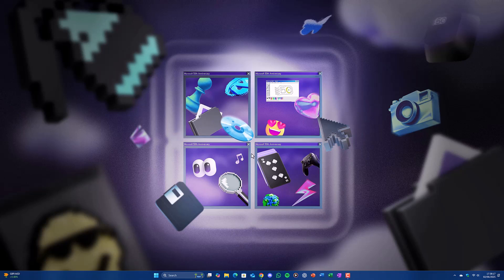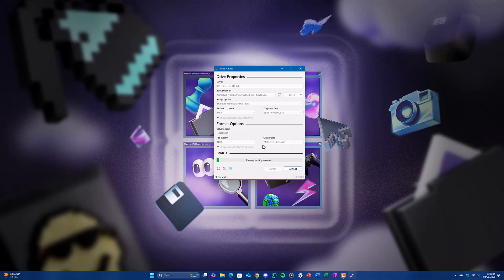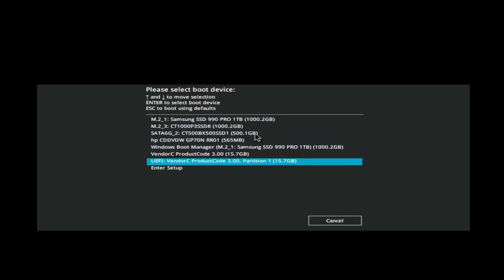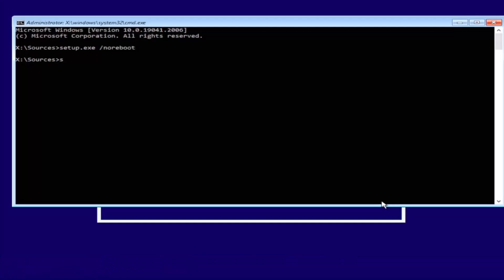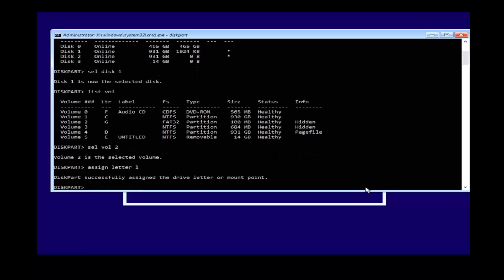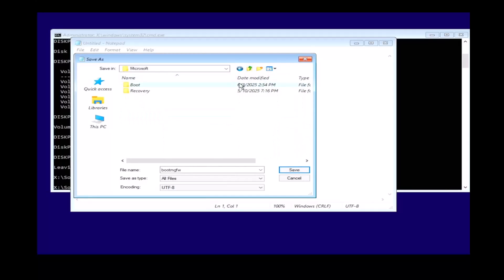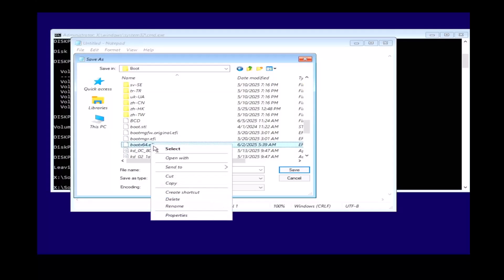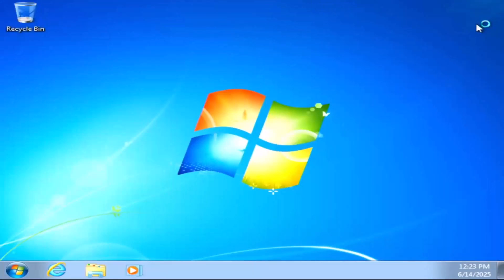Install Windows 7 on ANY Modern Hardware (WITHOUT CSM)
Today's Video is Install Windows 7 on ANY Modern Hardware (WITHOUT CSM) with USB 3.0 and NVME drivers
*READ BEFORE YOU INSTALL!!!*
- The video shown is tutorial on how to install Windows 7 on modern hardware without involving the use of CSM aka Legacy Boot.
- The aim is to provide the viewer with a full instruction on to carefully install Windows 7 on modern hardware without involving the use CSM aka Legacy Boot or for systems who don't have CSM equipped in the BIOS.
- Windows 7 is a operating system released in 2009, the extended support ended on 14th January 2020, this means after this date your computer will not receive any security updates or technical support from Microsoft. This puts a greater risk on your system when installing a such outdated operating system.
- With that being said when you perform this activity, it is at your own risk and any damages to the computer is your own responsibility.
- The goal of this tutorial is archival and educational, for viewers who are interested in learning about older operating systems for nostalgia or technical knowledge. It does not promote piracy, malware, or unsafe modifications.